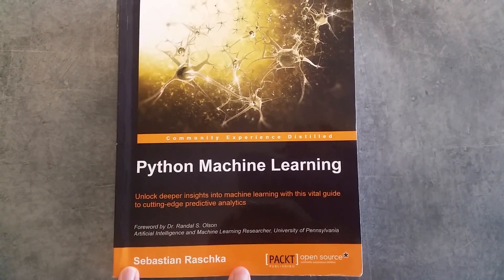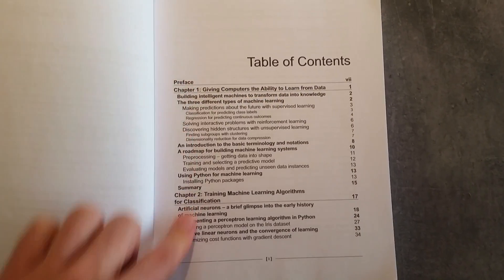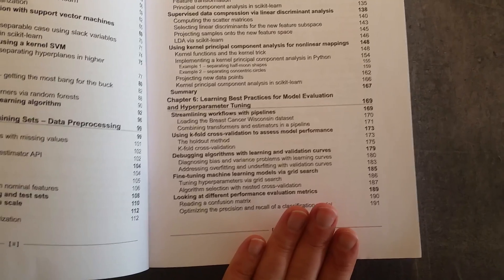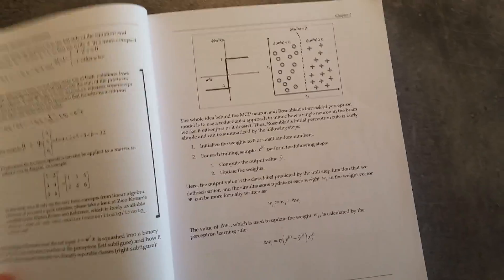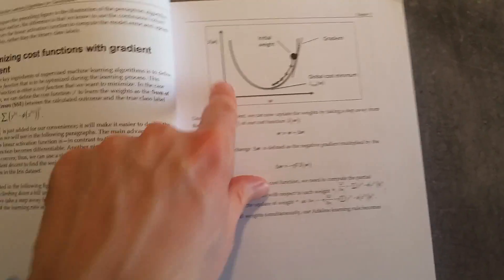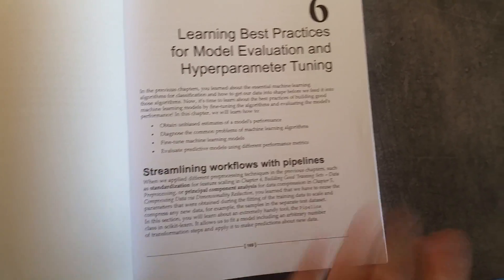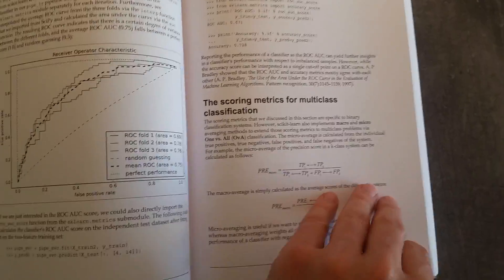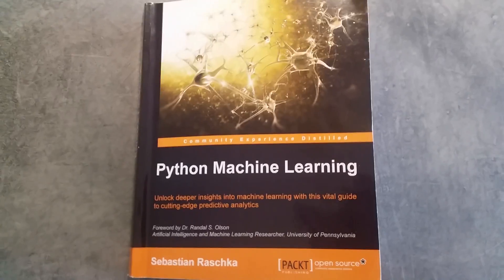Python Machine Learning Review | Learn python for machine learning. Learn Scikit-learn.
Review of Python Machine Learning by Sebastian Raschka (Packt Publishing). This is a very good introductory book on Machine Learning and data science with Python. It has a good balance between theory and practical coding examples. It's aimed at those who are new to machine learning. It covers some popular python libraries, including scikit-learn pandas and numpy.